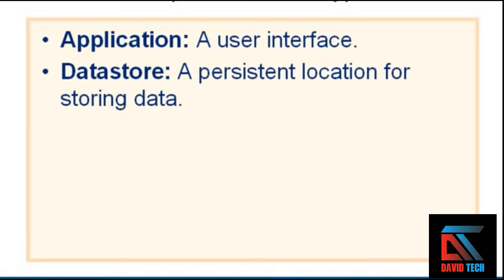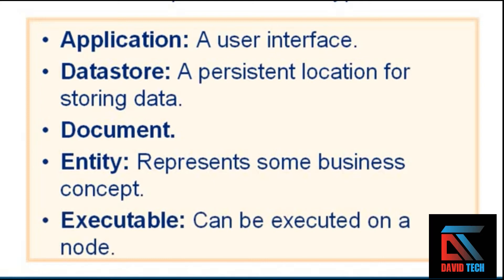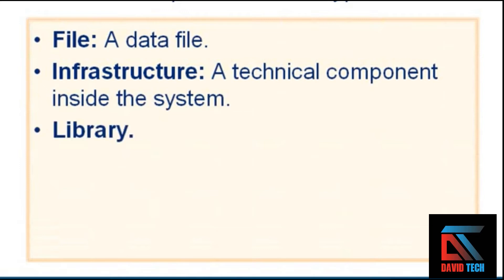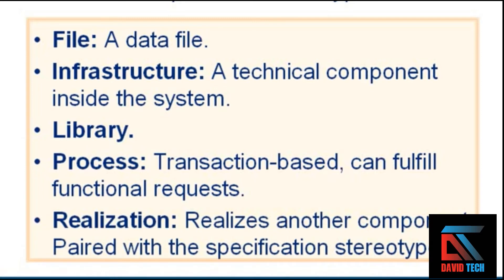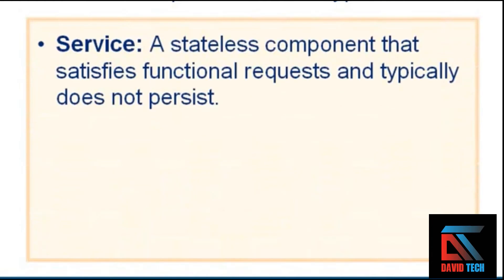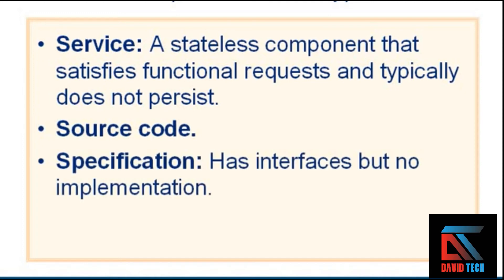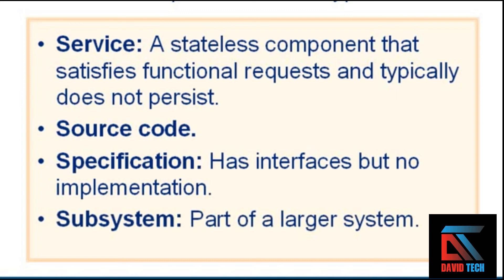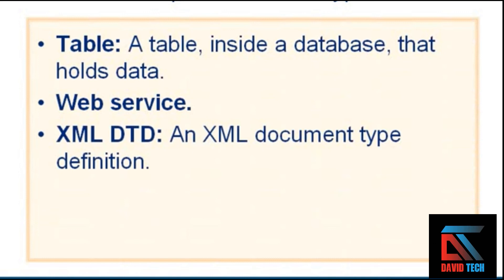what are the stereotype use in component diagram in uml. class=7:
what is stereotype?
what is icon stereotype.?
what is text stereotype.?
what is component diagram in uml.?